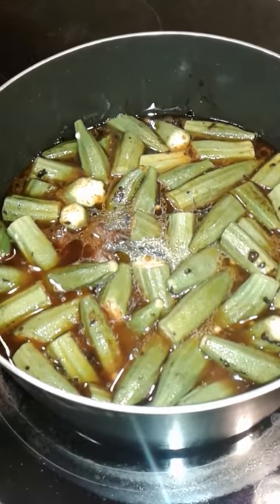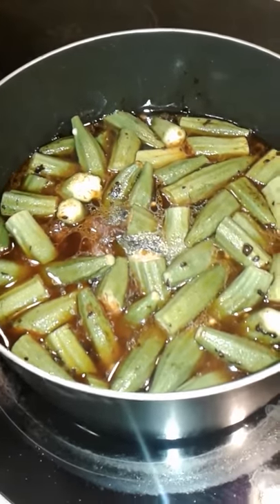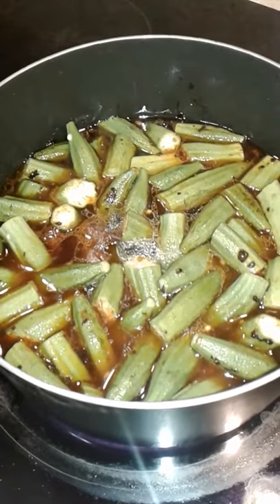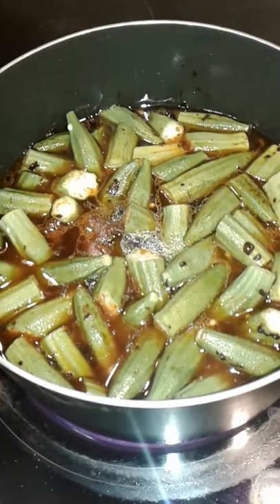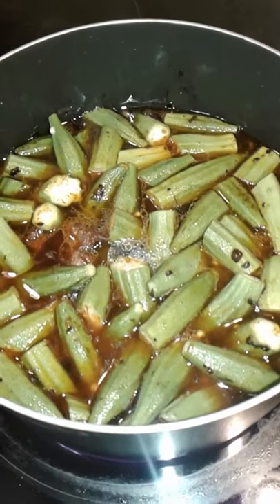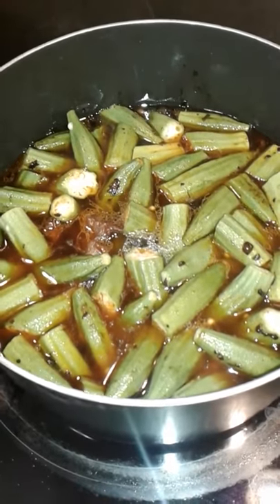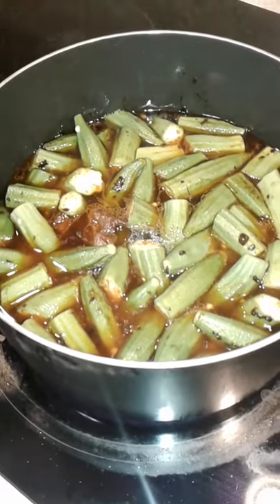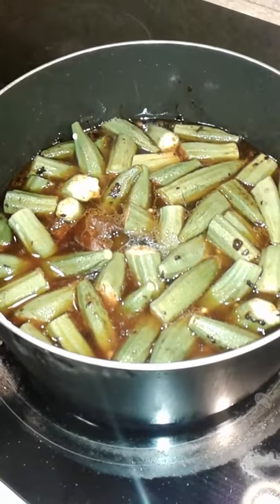Beef and Okra Stew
1) Marinate beef in epis (garlic, onion, green pepper and scallion finely chopped in a blender), lime and salt for a few hours.
2) Cook seasoned meat until fried.
3) Add fresh/frozen okra and tomato sauce.
4) Simmer until okra is cooked.
4) Serve with white rice or cornmeal.